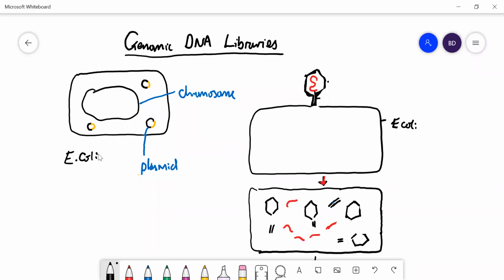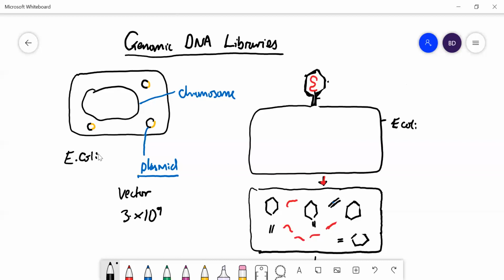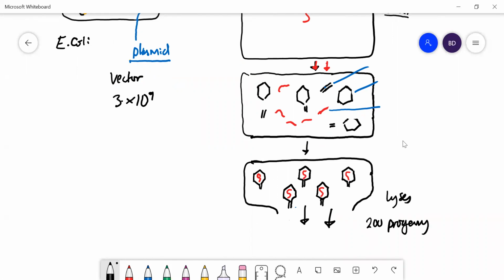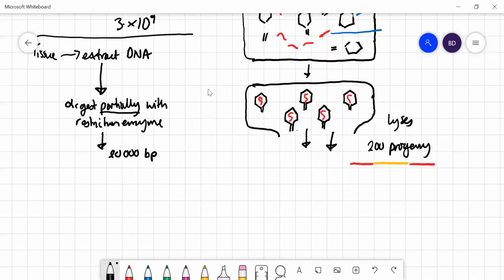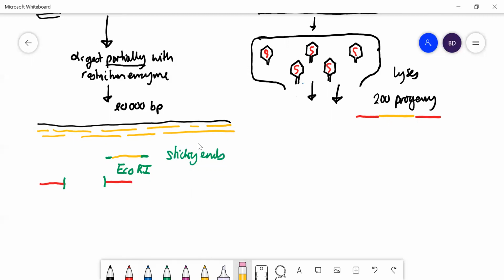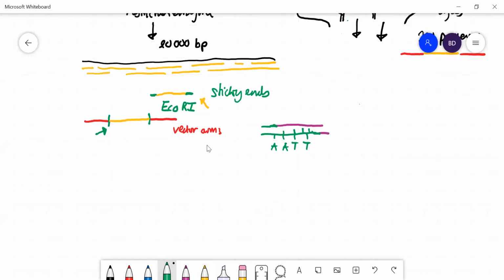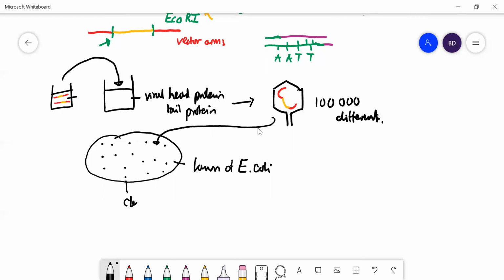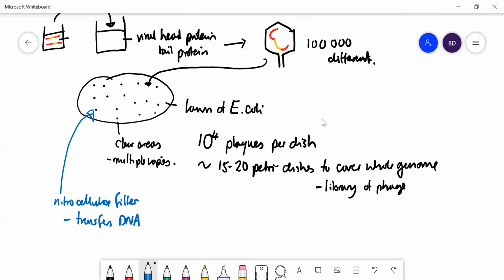8.4 Making a Genomic Library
AQA a-level biology 8 Gene Expression 8.4 Gene Technologies
The human genome of 3 billion base pairs is cut up into fragments of about 20000 base pairs and inserted into a bacteriophage (virus that infects bacteria). The bacteriophage infects E.coli cells and makes multiple copies of itself. Each different bacteriophage produced contains a different fragment of the human genome. This collection of viruses is called a genomic library.